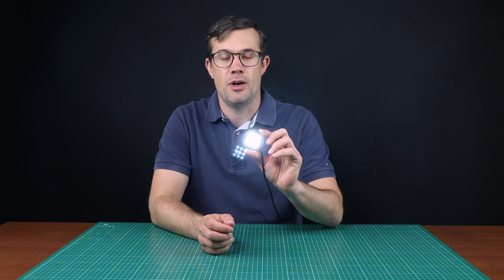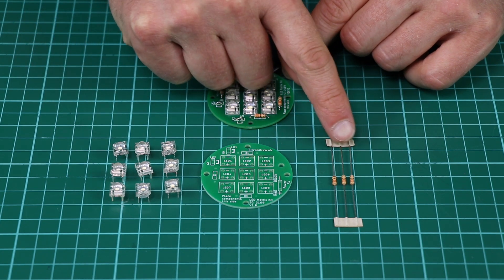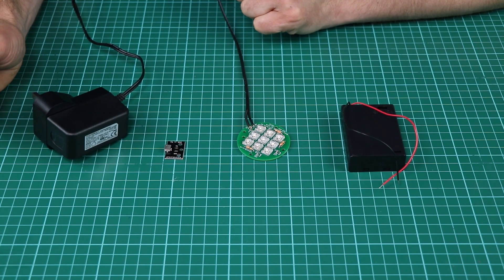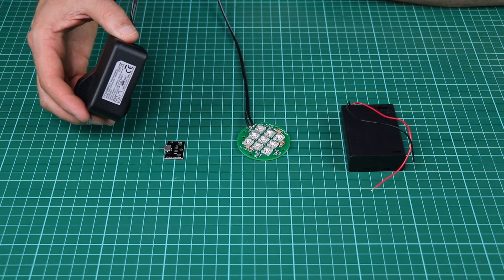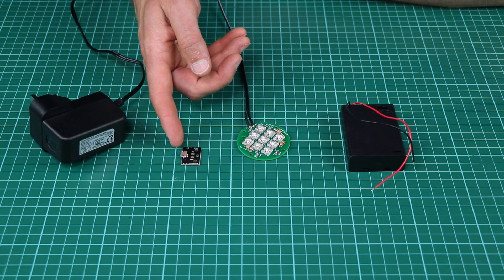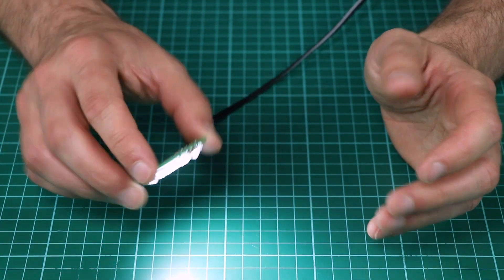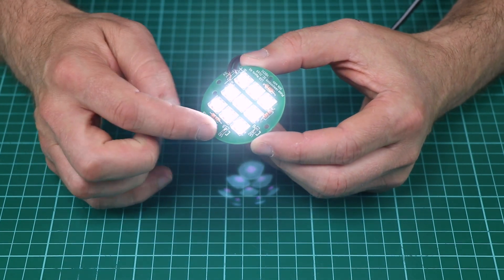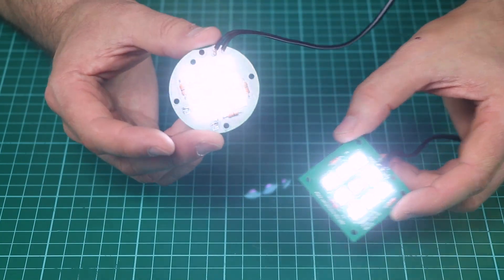Round 5V LED Matrix Lamp Kit by Kitronik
This round 5V LED matrix lamp Kit offers a really bright light, which is compact and easy to mount. The unit is supplied with 9 white super flux LEDs, which collectively output around 16,000 mCd.